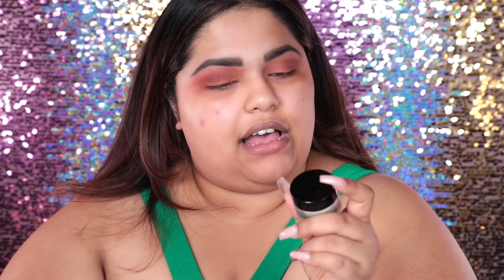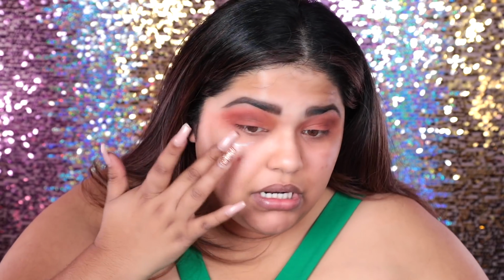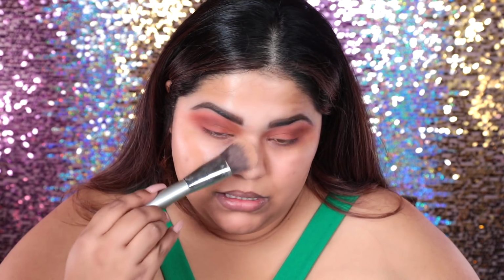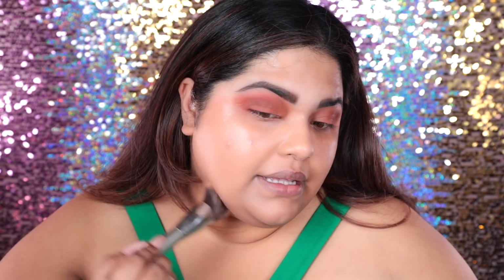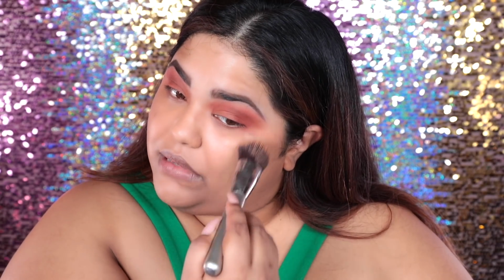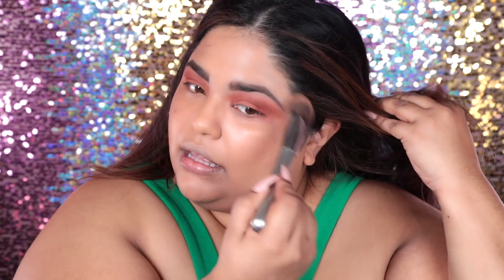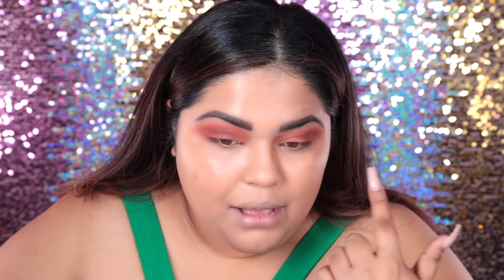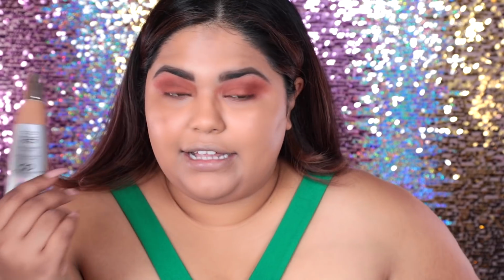10,000 5 STAR REVIEWS ON THIS FOUNDATION? I TRIED IT!|FOUNDATION FRIDAY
HEY MY FRIENDS! TODAY! I am continuing my reviews on foundations! I love love foundation and I always feel like brown girls NC42 skin doesn’t have enough foundation reviews for them SO THIS CONTINUES! Hope you enjoy!

▷ Have you seen my previous video?

All my opinions are always honest, nothing is worth lying about! Plus brands need to know what is good and what is Bad, so they can provide us better products. Always remember many people may have different opinions but we all have different taste. Life is short avoid the TEA and try everything for yourself, and check the return policy BOO!